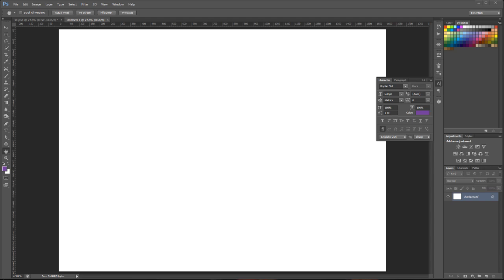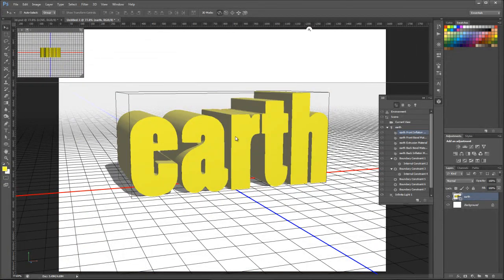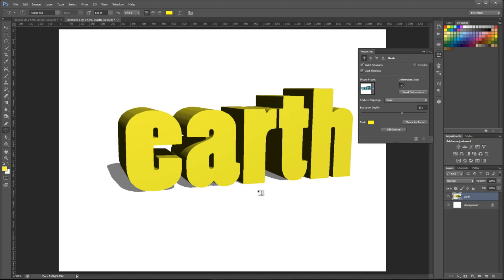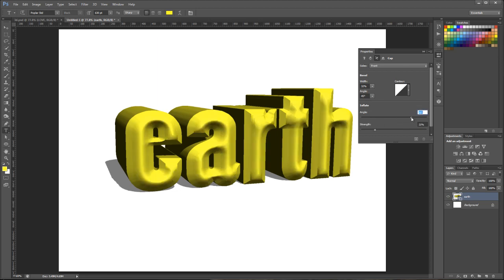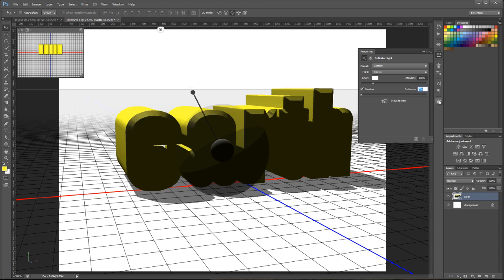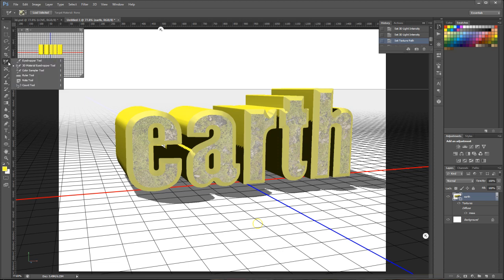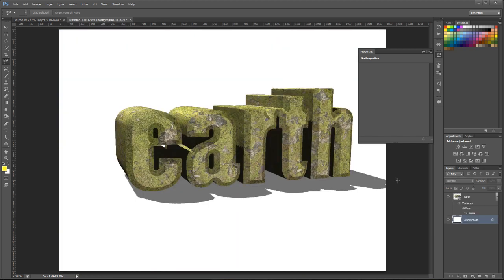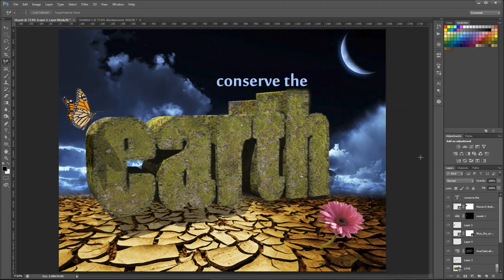Earthy 3D type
mat131-3D type tutorial
SBCC